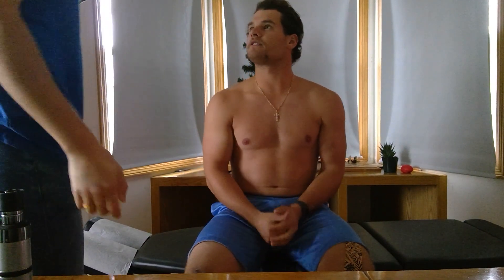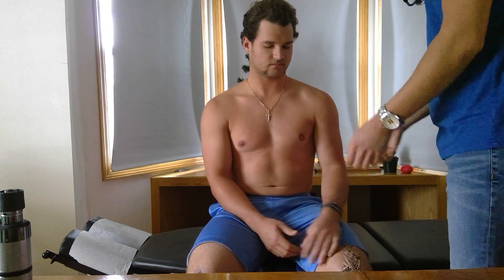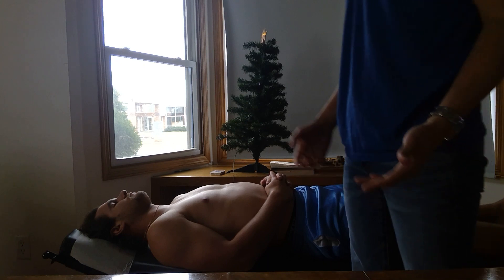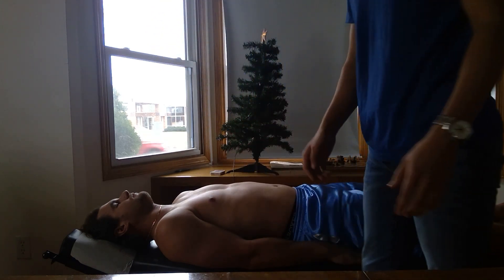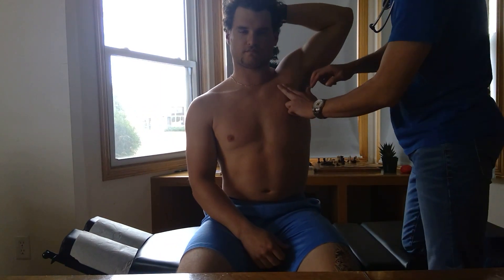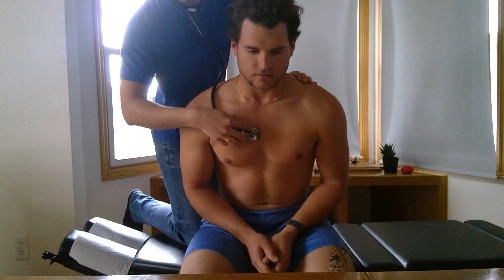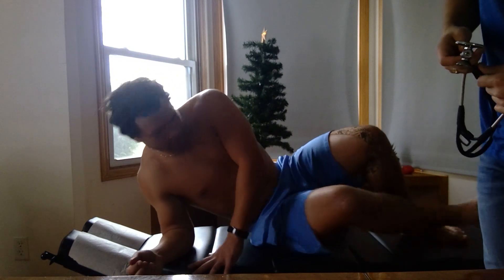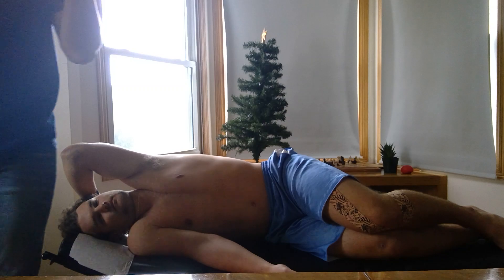Cardiac exam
Cardiac examination